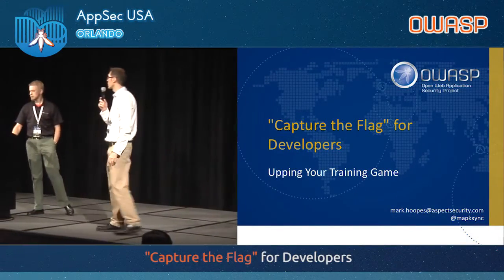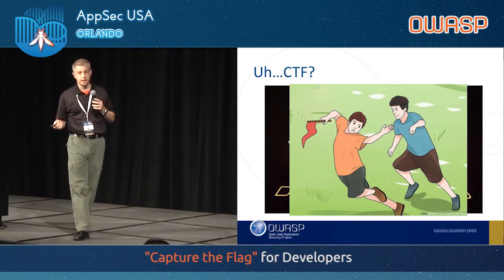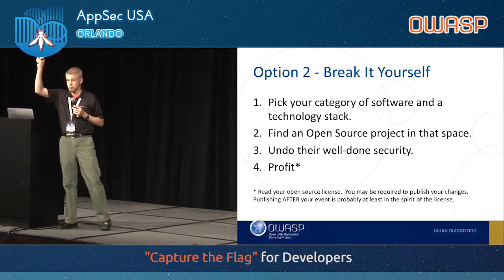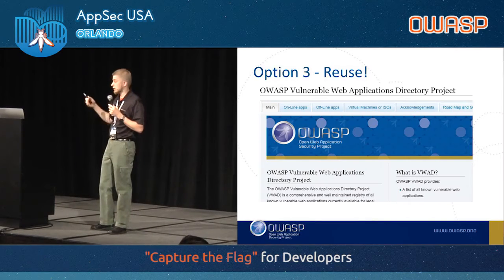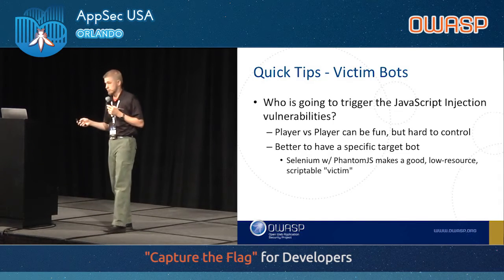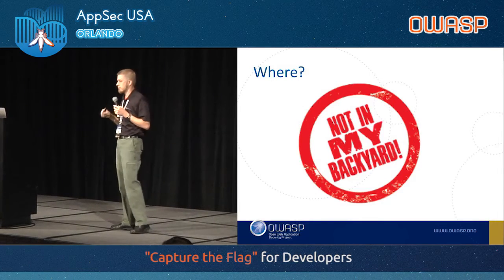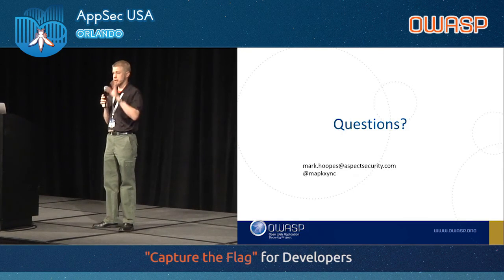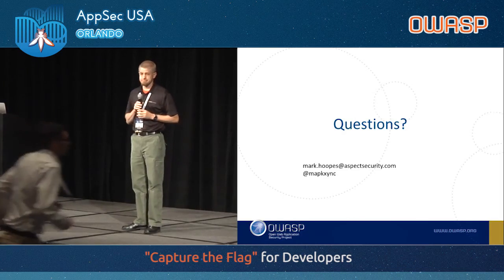Capture the Flag for Developers AppSecUSA 2017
Getting developers to care about security is tough, but turning your developer training into a hands-on puzzle game with a Capture the Flag (CTF) event can create excitement while effectively accomplishing the real goal of the training. Permanently open their eyes to what goes wrong when security controls are left out and give them the attacker’s perspective to look critically at their code moving forward. Consider that students remember 20% of what they hear – and 90% of what they do. Hands-on training is radically more effective.

This presentation will discuss the pedagogical underpinnings to the technique (so management will approve it), and practical recommendations on implementing an event (so that the participants will have a good time). After several years of running events in a variety of contexts, I’ll share some success stories and admit to some failures that will help put you on the right path for your own event.

Topics will include:

• Designing your event infrastructure to minimize risk and satisfy IT policies.

• Preparing difficult, but solvable challenges.

• Managing players while encouraging them to break the rules.